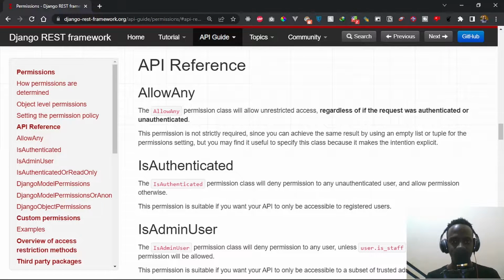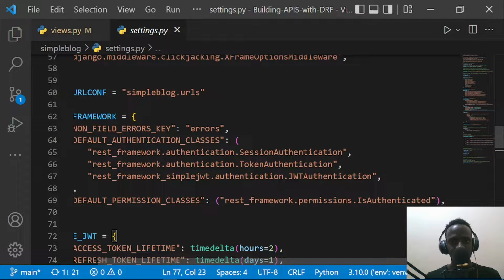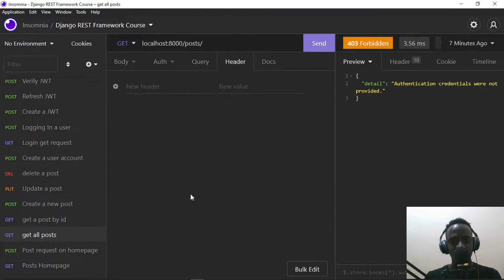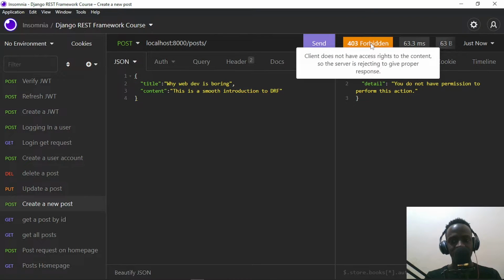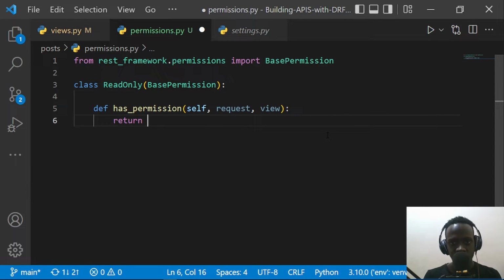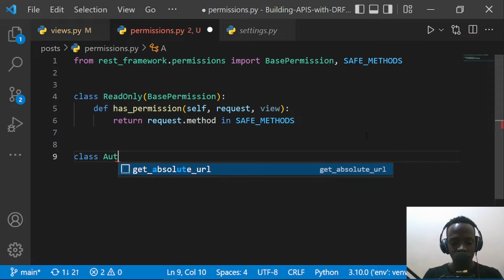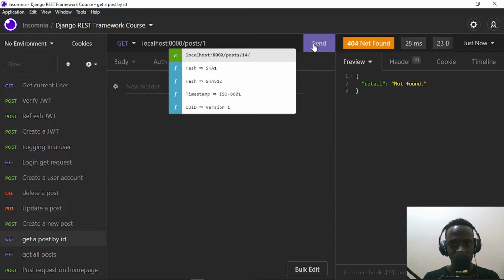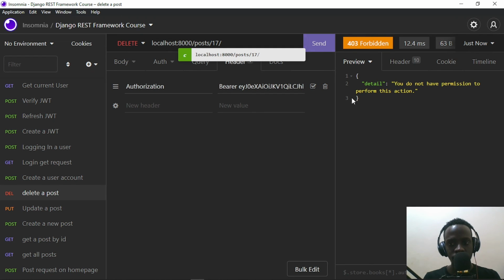Using Permissions (Creating Custom Permission Classes) | Learn Django REST Framework #12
Using Permissions (Creating Custom Permission Classes)
In this video, we look at permissions in Django REST Framework. We look at how we can use permission to control access to our API endpoints. This video also walks through creating custom permissions.